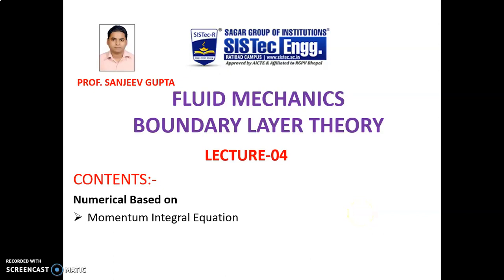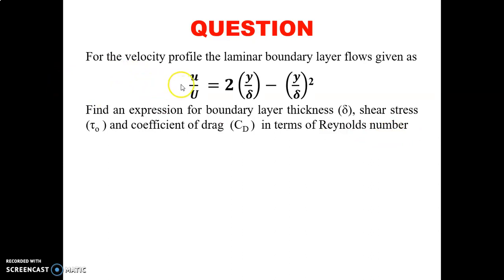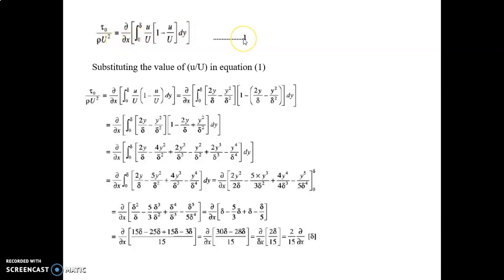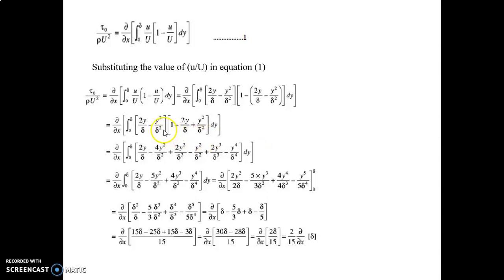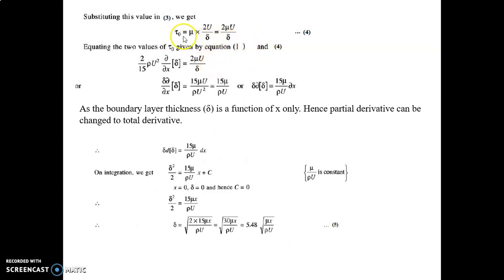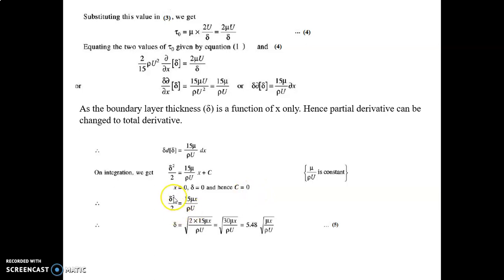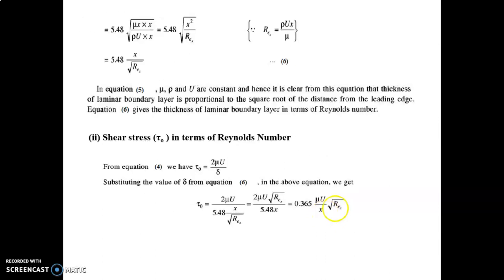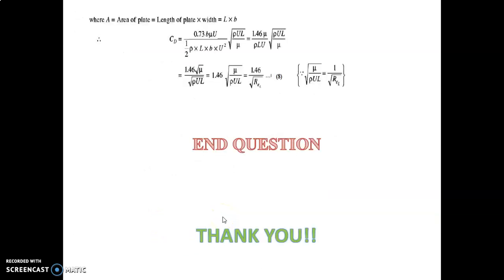Boundary Layer Lecture 04|Prof Sanjeev Gupta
Numerical Based on
Momentum Integral Equation